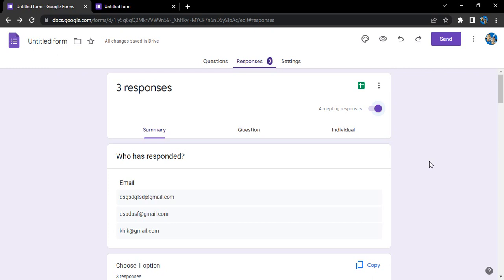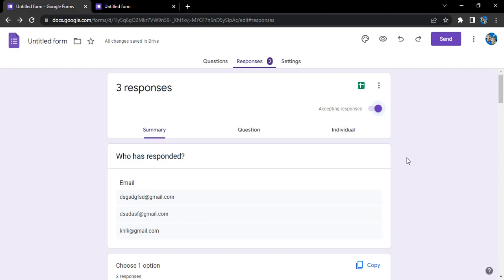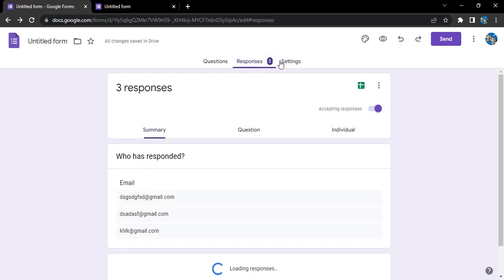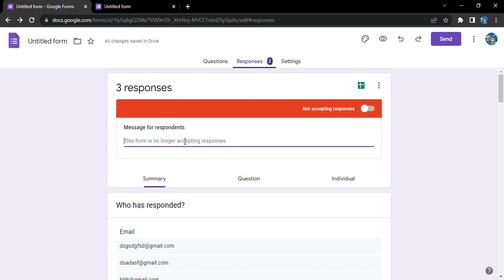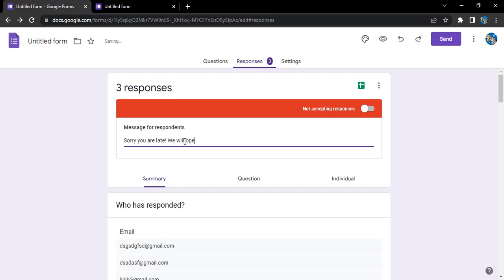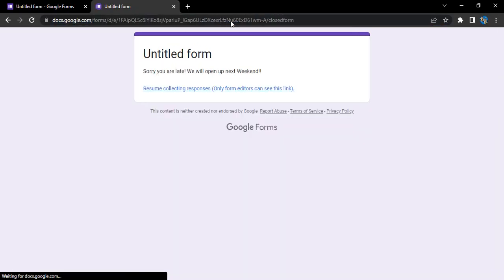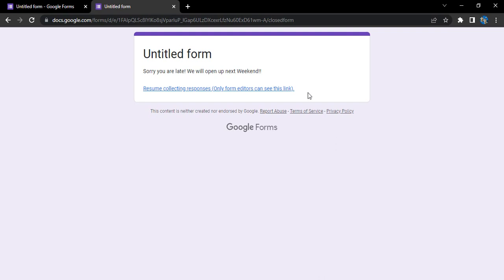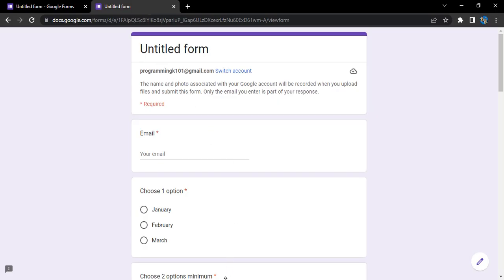How to stop accepting responses in a Google Form Quiz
In this video I am going to show How to Close a Google Form . Turn Off Responses in Google Forms